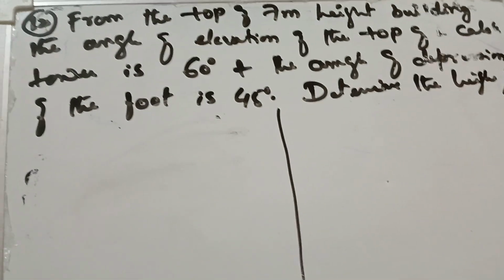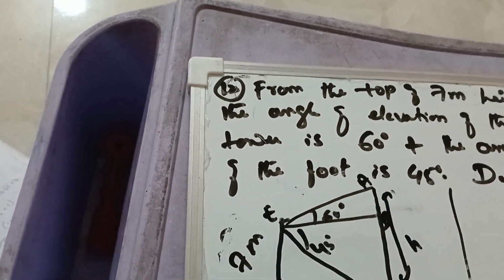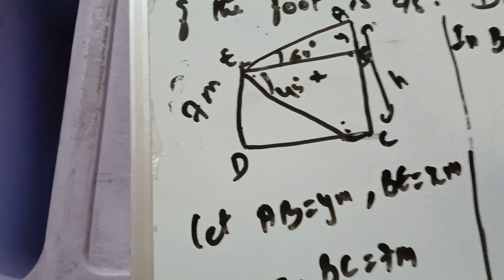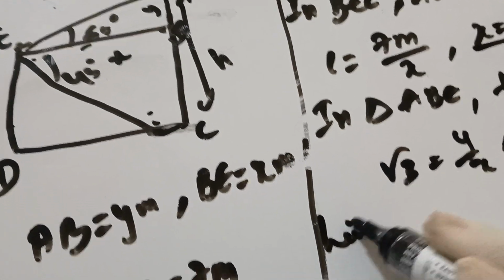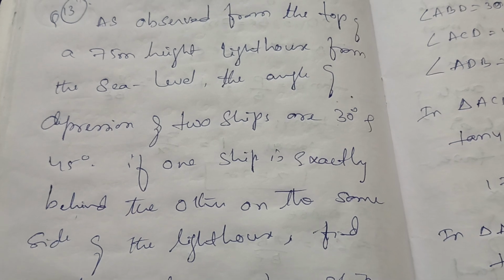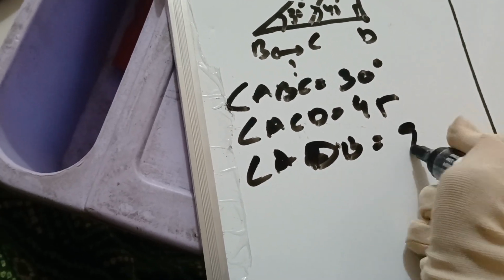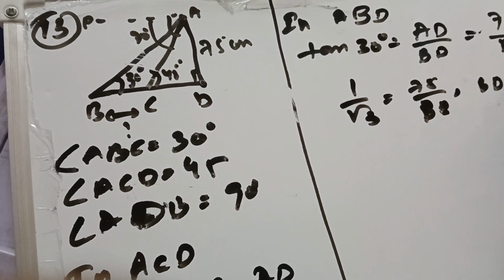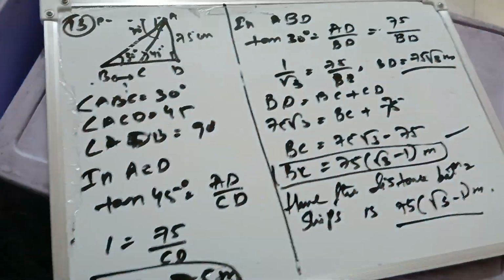problem 12 and 13 from 10 maths some application of trigonometry ratio